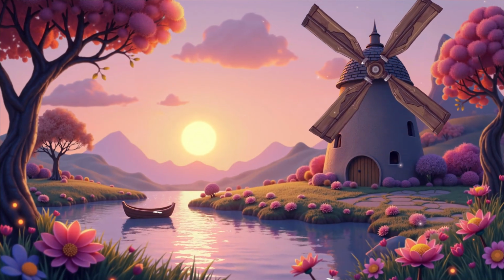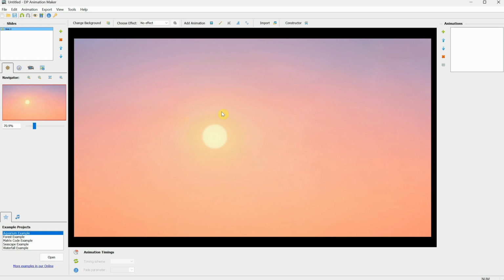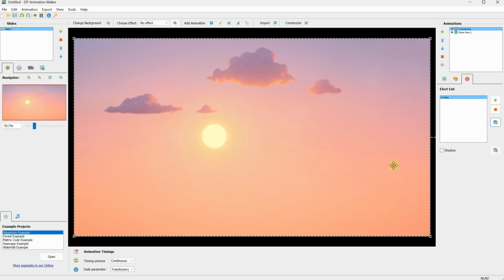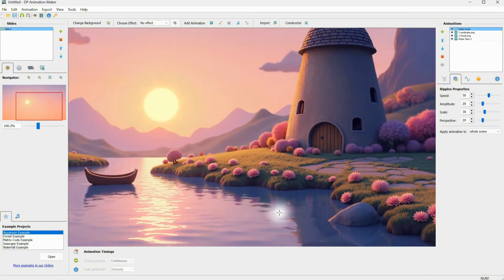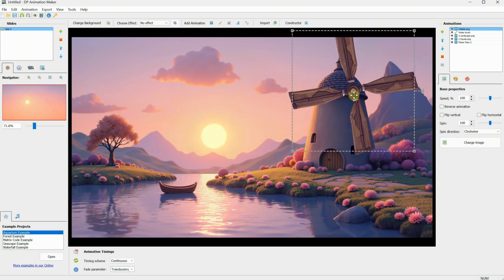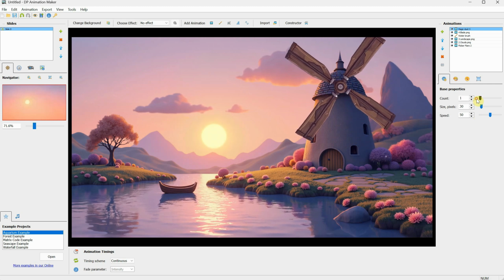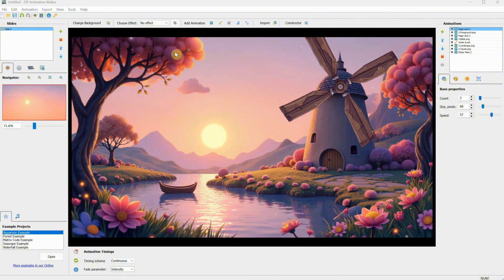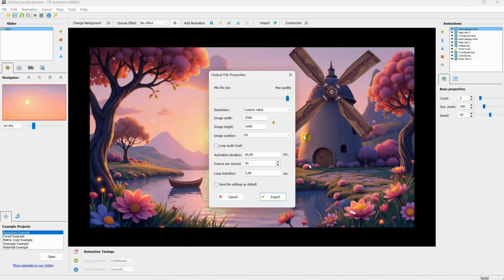DP Animation Maker Ep. 07: Fantasy Windmill Landscape Animation Tutorial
Learn how to create a stunning fantasy windmill landscape animation in DP Animation Maker! In this tutorial, I'll show you step by step how to bring a cartoon-style scene to life by animating the windmill blades, flowing water, moving clouds, and adding magical details like glowing particles and butterflies.

🔹 What You’ll Learn in This Video:
✔️ How to import and animate AI-generated images
✔️ Creating realistic movement with scrolling effects and animated brushes
✔️ Adjusting rotation, speed, and direction for natural motion
✔️ Adding depth and ambience to enhance your scene

Look for the ai2play-youtube channel and ai2play-resources to get the images and resources I used in this episode.